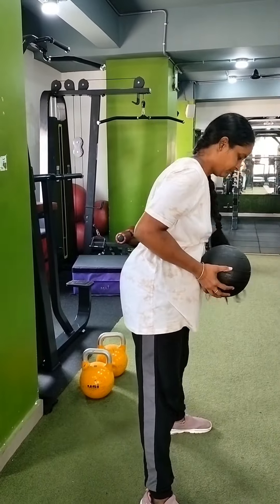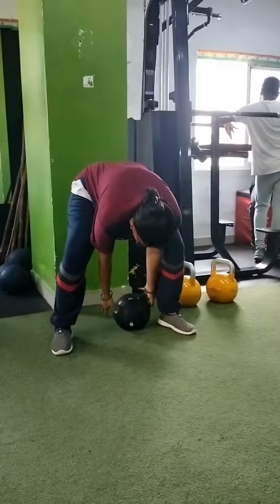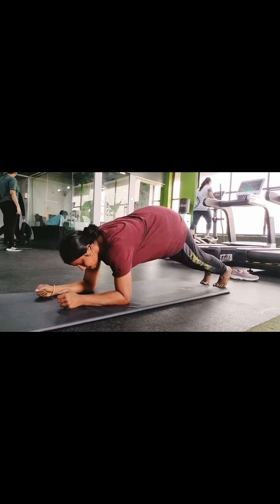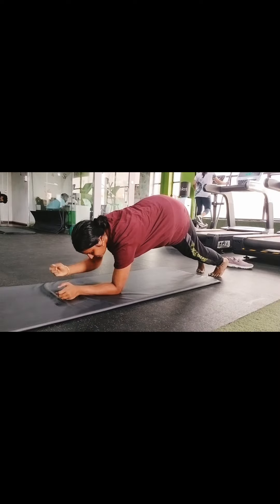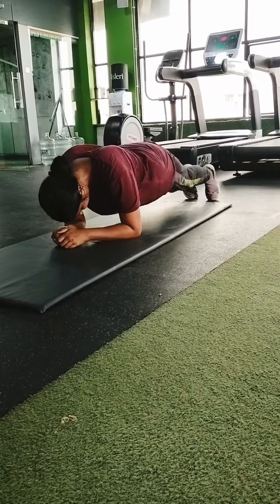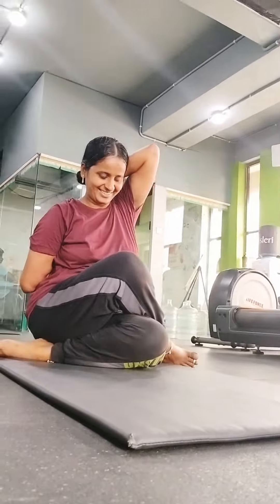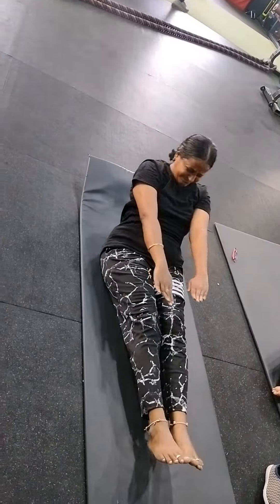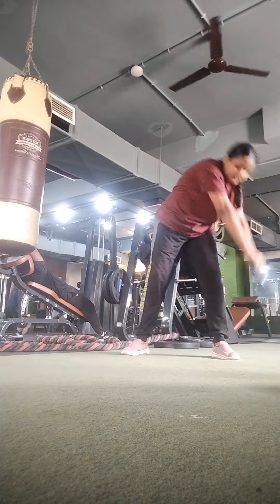ఇవ్వీ ఇంట్లో చేస్తే చాలు, ఎంత పొట్టయిన తగ్గుద్ది